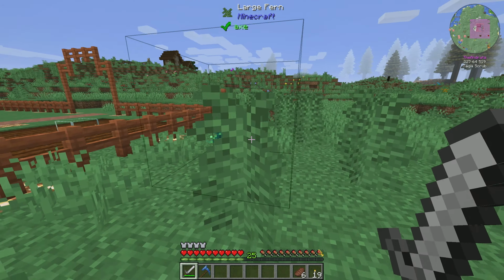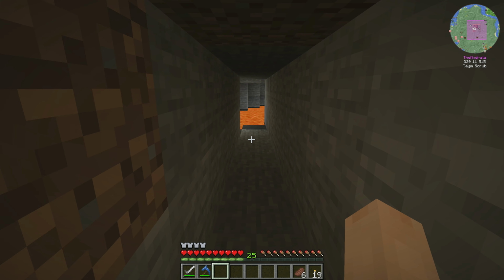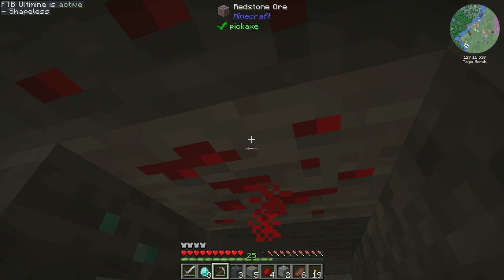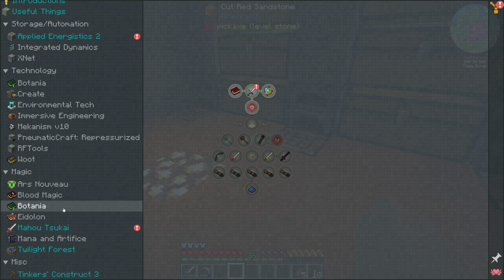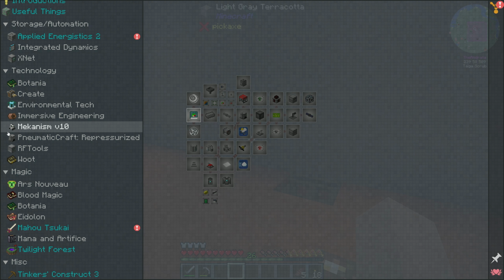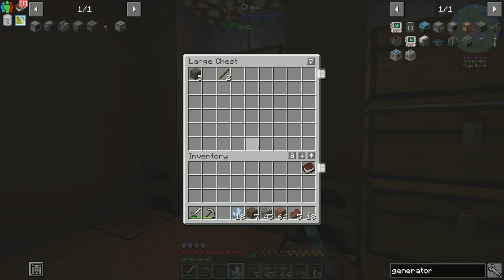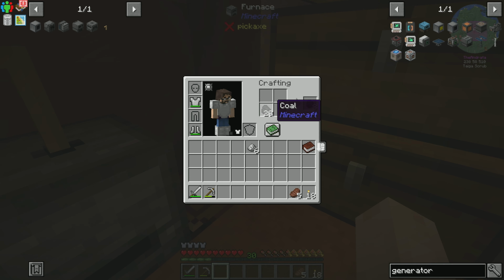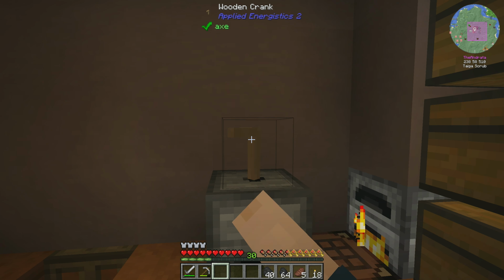FTB University EP02 | Manual Ore Doubling! | Minecraft 1.16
Today we setup manual ore doubling so we can quickly start automating because who wants to do things manually?!

✱ MODPACK INFO ✱

The successor to University 1.12, FTB University 1.16 is a pack dedicated to teaching the intracacies of mods, including in-depth quests and an all-new School system! FTB University 1.16 has over 900 quests spread over 24 chapters. Each of the major mods have their own chapter, split into groups based on their category (Storage/Automation, Technology, and Magic). University has almost no altered progression; it is not an expert pack.

Seed:
-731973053 (created with pack version 0.1.40)

Additional Mods Added to the Pack:
Time in a bottle standalone
Extreme Sound Muffler (Forge)

Mods Removed:
Dynamic Surroundings

✱ PC SPECS ✱